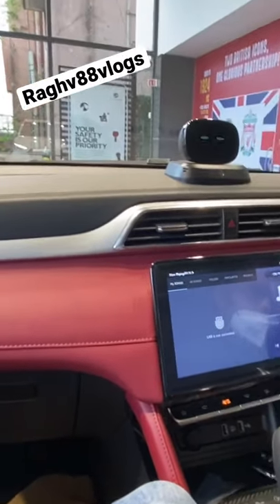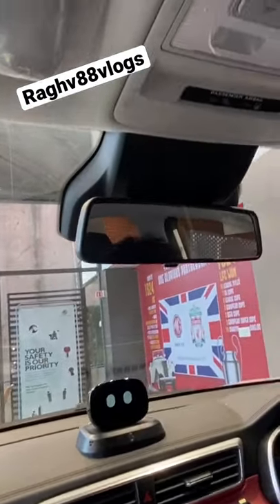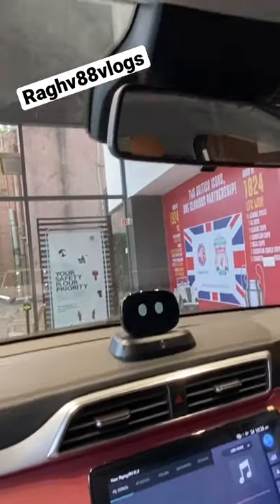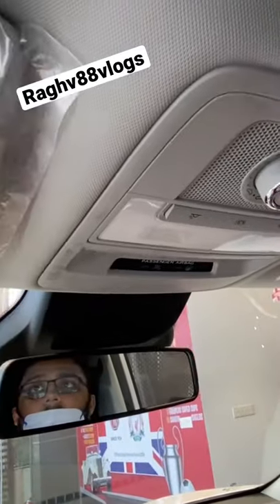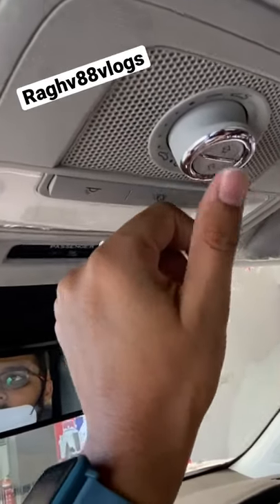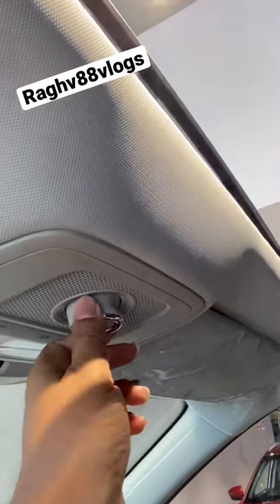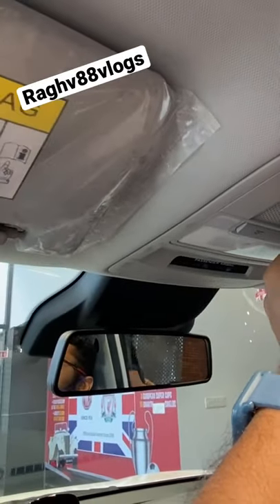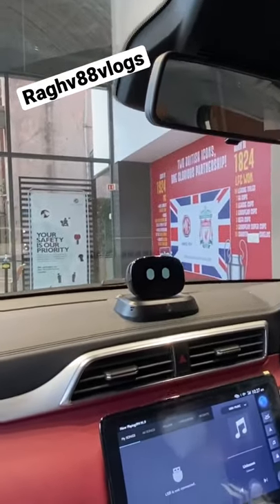How to open panoramic sun roof on MG Astor